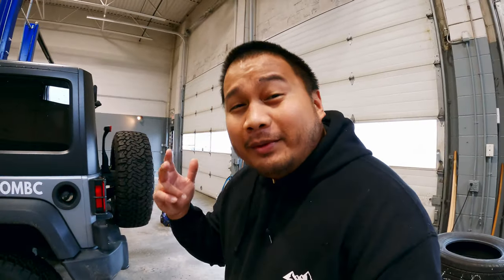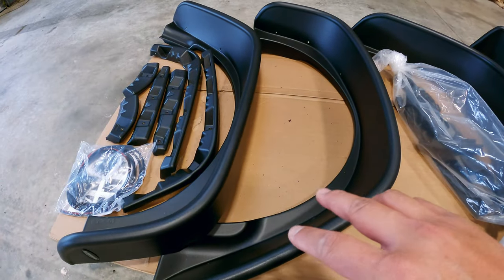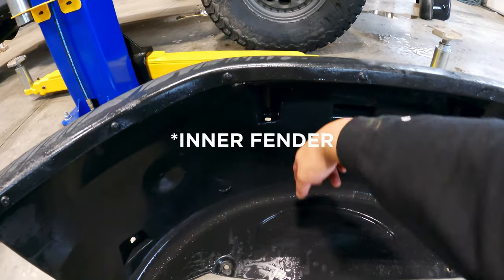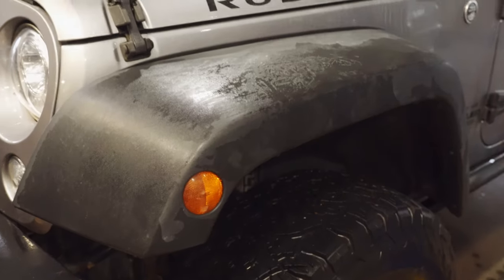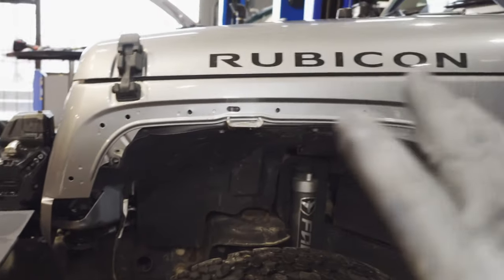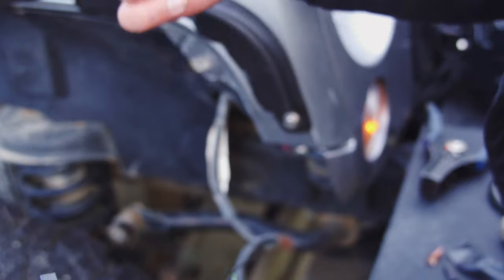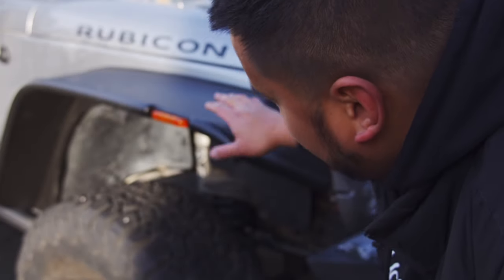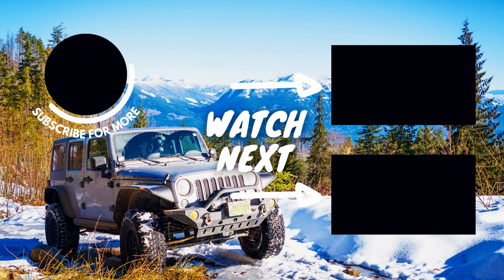Bushwacker Flat Fender Flares Install on my Jeep Wrangler Rubicon | Project JKU - Off Road Build EP4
In this video, I install the Bushwacker Flat Fender Flares on my 2017 Jeep Wrangler Rubicon.

BUSHWACKER FLAT FENDER FLARES KIT

Show some love by giving this video a THUMBS UP. Thanks for checking out my channel everyone. Like always... STAY AWESOME!!!

-- CAMERA EQUIPMENT --
MAIN CAMERA
SECONDARY CAMERA
ACTION CAMERA
MIC ON CAMERA
DASH CAM